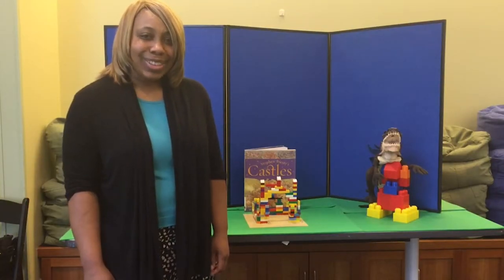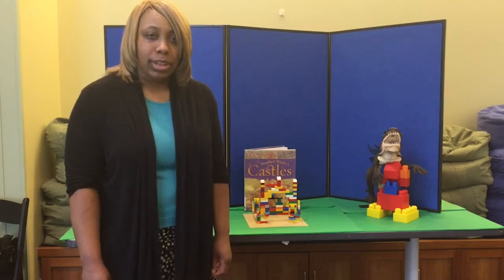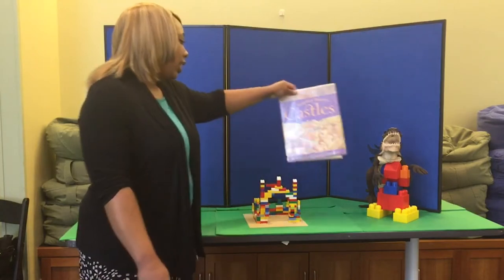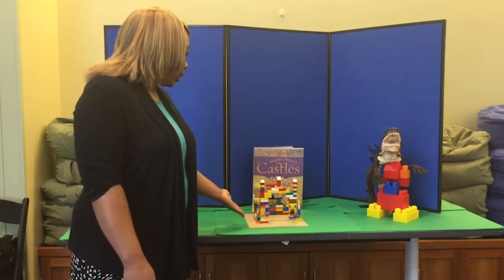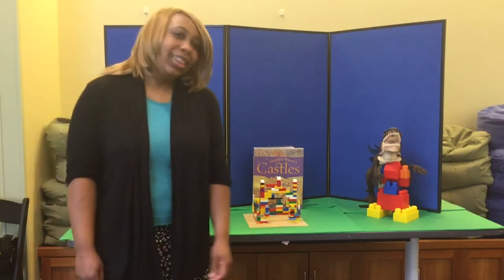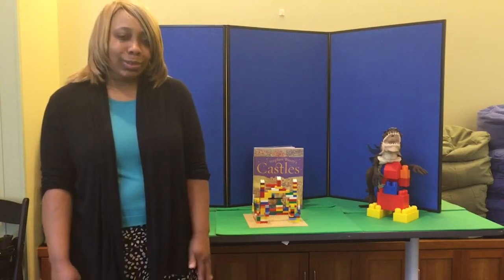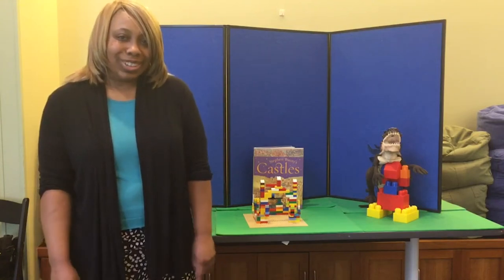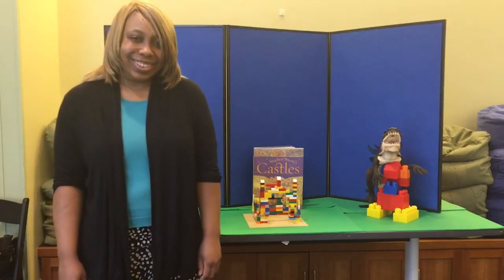LEGO®s in the Library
Ms. Rebbie talks about some of the fun projects you can create with LEGO®.